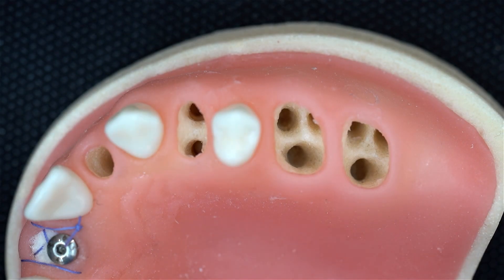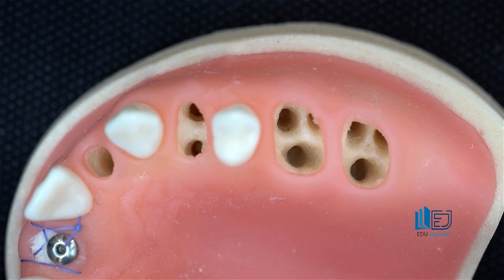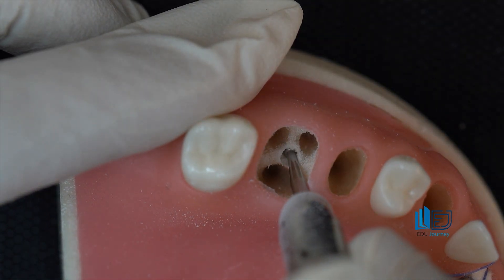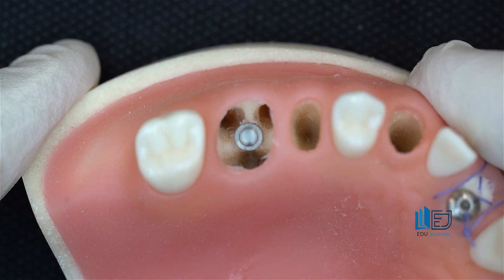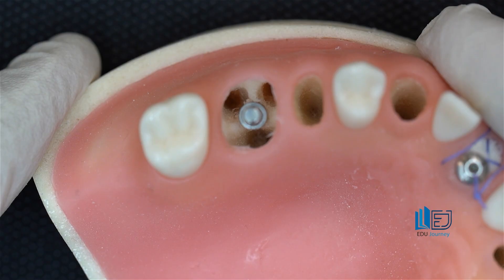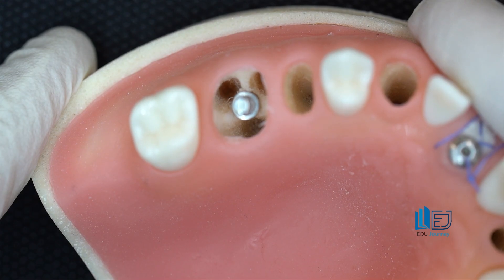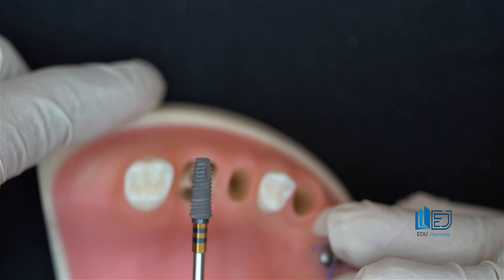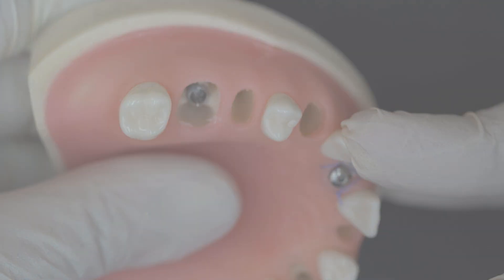Episode 5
Unique Considerations for Immediate Implant Placement in the Posterior Region

Educational Objectives (Episode 5)
● Recognize the importance of atraumatic molar extraction with surgical root sectioning to preserve septal bone
● Identify furcation bone as the optimal drilling entry point in molar sockets
● Demonstrate preparation of the furcation using a round bur to prevent drill slippage
● Apply paralleling pins to verify ideal implant trajectory in posterior fresh sockets
● Assess correct buccolingual orientation for functional prosthetic alignment
● Determine ideal apicocoronal depth at furcation level and 2 mm below the buccal crest
● Explain the necessity of gap grafting following implant placement in multirooted sockets

Educational Questions (Episode 5)
● Why is surgical extraction with root sectioning preferred over simple extraction in molar immediate implant placement?
● How does using the furcation bone as a starting point improve implant stability in fresh molar sockets?
● What techniques can prevent drill slippage during entry into the furcation area?
● What role does a paralleling pin play in posterior immediate implant placement?
● How does buccolingual positioning affect occlusal load distribution on the final crown?
● Why is placing the implant 2 mm below the buccal crest critical for long-term posterior stability?
● What differences exist between GBR strategies in anterior vs posterior immediate implant placement?

This video provides a step-by-step educational guide on immediate implant placement in the esthetic zone, focusing on the initial drilling of the implant site.
It is designed for dentists, implantologists, and dental students who want to improve their knowledge and clinical skills.